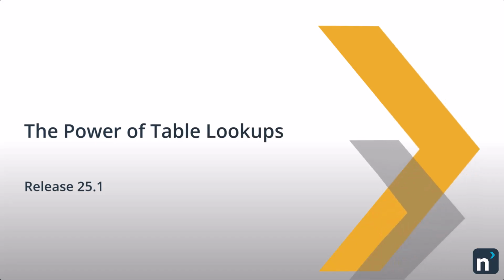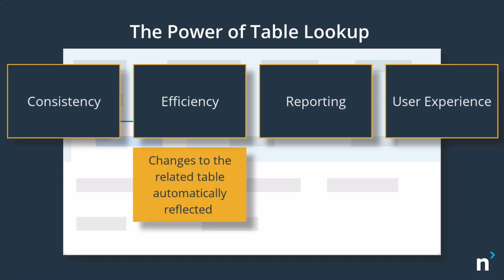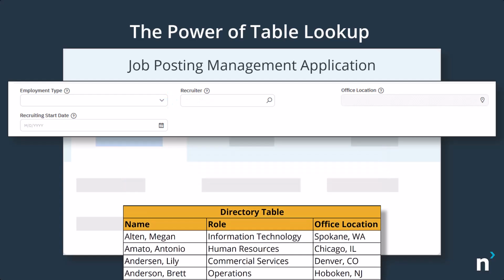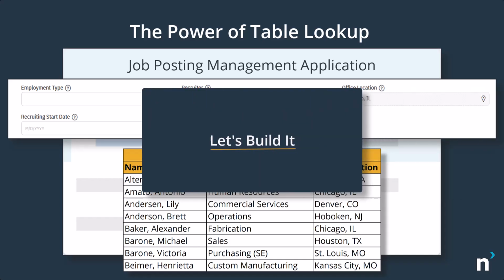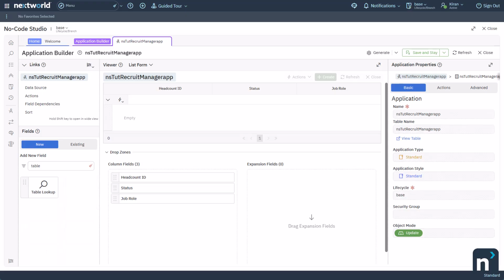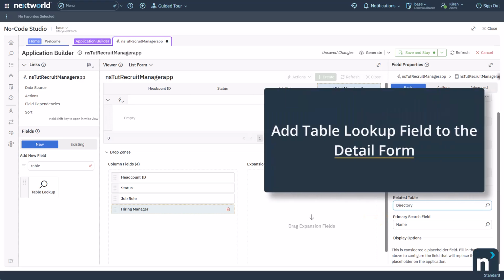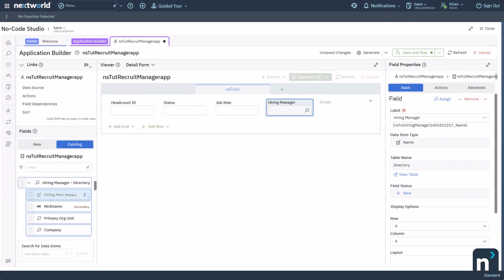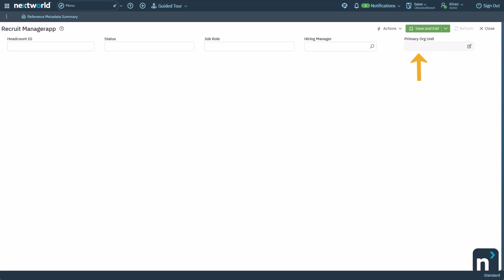The Power of Table Lookups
Let’s talk about table lookup fields and why they’re so powerful. In this video we explore the benefits of table lookup fields and how to add one to your application in Nextworld’s No Code Studio